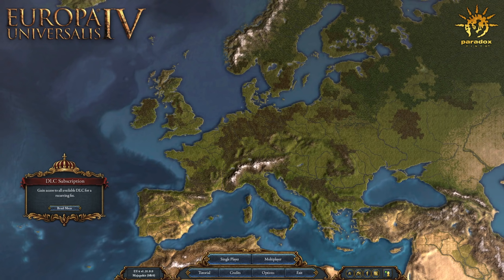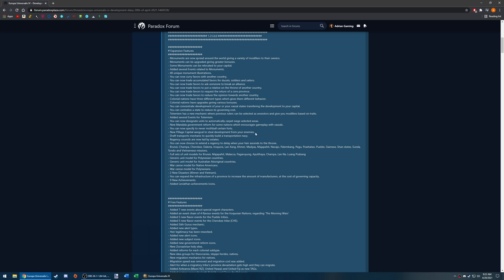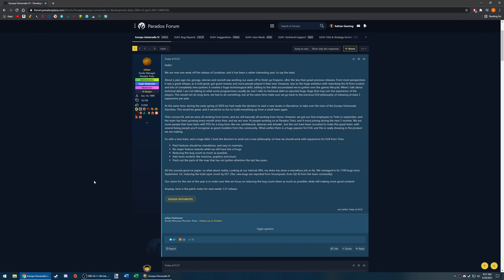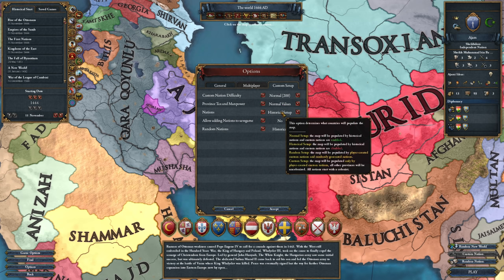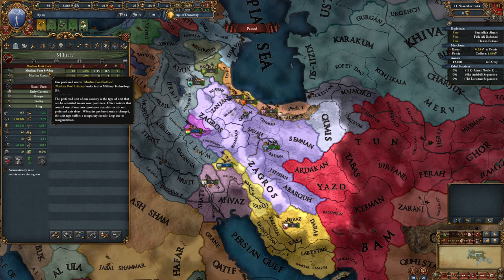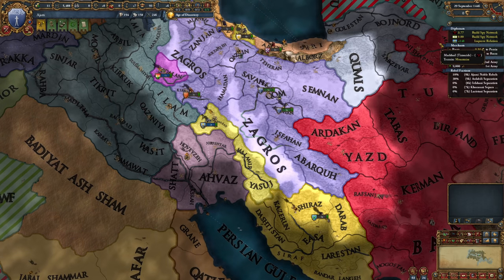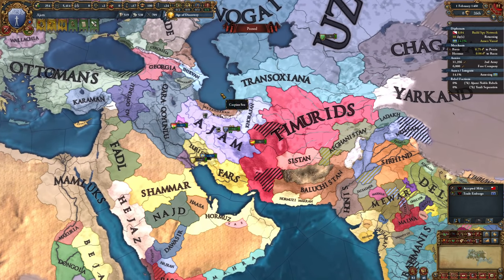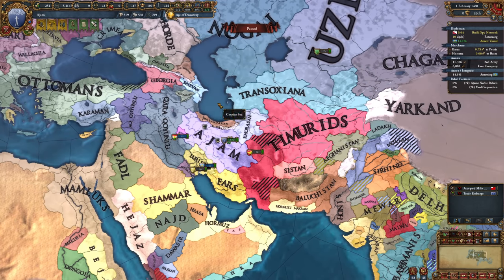THIS IS AJAM? -- Let's Play EU4 Leviathan -- Zoroastrian Persia 1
Let's play some Europa Universalis IV (EU4) with the new Leviathan expansion as Ajam! In this campaign, we will be attempting to form a Zoroastrian Persian Empire, starting as the faction of Ajam!

Timestamps:
00:00 Introduction, Patch Notes, and Expansion Features
10:32 Gameplay
1:12:00 Outro

Expansion Features:
In the Europa Universalis IV: Leviathan expansion, you get new tools to centralize and accumulate power for your country. New diplomatic actions give you the means to go up against mightier counterparts and new economic tools will allow you to establish rich vassal empires that draw wealth and development to your monumental capital city.

Leviathan also brings new improvements to other core areas of the game, such as colonies and regencies.

Features of Europa Universalis IV: Leviathan include:

Ask for Favors: Curry favors with other nations and use them to advance diplomatic goals.

New Regency Options: Regency councils represent the interests of the most powerful estate, and can be extended to delay the ascension of an unfit monarch.

Specialized Colonial Nations: Let your colonies focus on military help, trade power or self-government.

Concentrate Development: You can now steal development from your vassals or territorial possessions to enhance the power of your capital city.

Pillage Capital: Loot an enemy capital as a condition of peace, hauling development back to the capital metropolis.

Expand Infrastructure: Provinces can expand their capacity to build new structures and manufactories, allowing smaller nations to create centers of wealth for a modest cost.

Centralize State: Reduce the cost of government by spending unused Reform points.

Totemism: Nations that follow the Totemist religion can revere a pantheon of past leaders, earning bonuses that reflect the skills they had in life.

Monuments: Expand and establish great projects, adding new bonuses to your empire.

New Unit Models: New army sprites for Southeast Asian nations, including Indochinese, Indonesian and Polynesian nations.

And more: Including the ability to carpet siege enemy provinces, draft transports as a plutocratic nation, watch heirs gain legitimacy as they wait to inherit the throne and other changes.

❔ New to the channel? I'm Adrian and I make Let's Plays. You can find my Let's Plays and Livestreams here on YouTube!

❕ this channel is intended for mature audiences